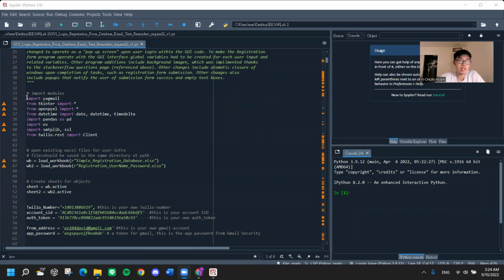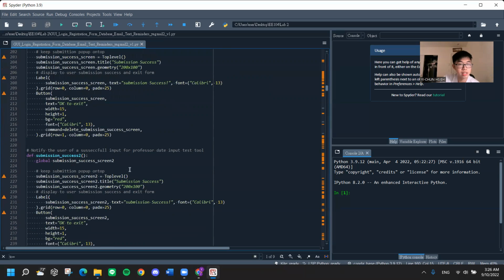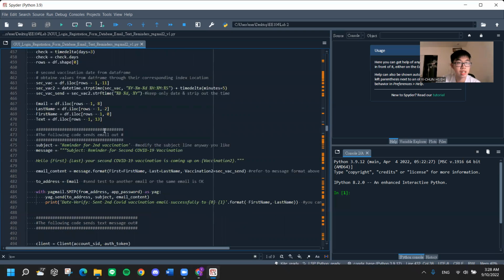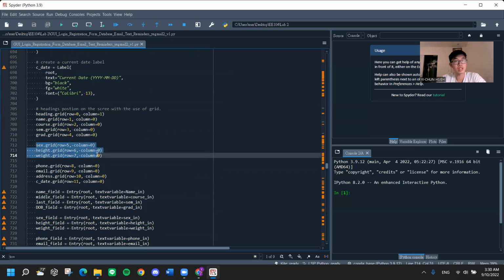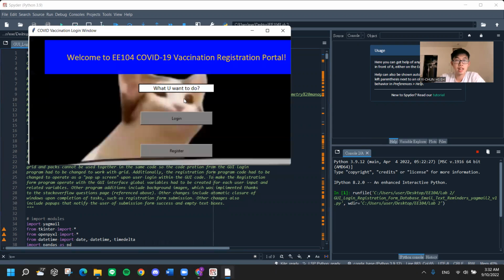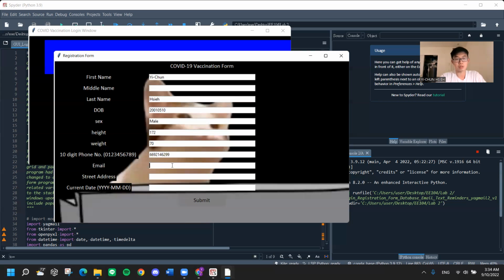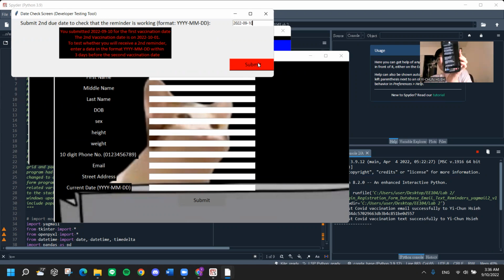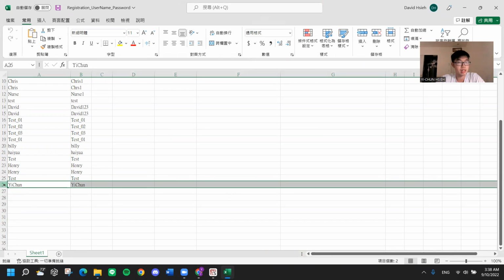Yi-Chun Hsieh EE104 Lab2 GUI